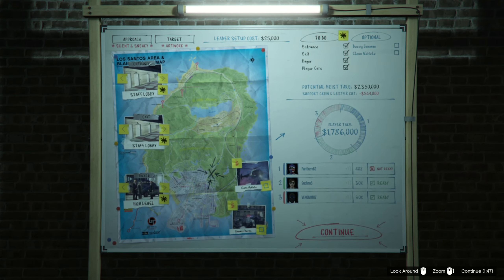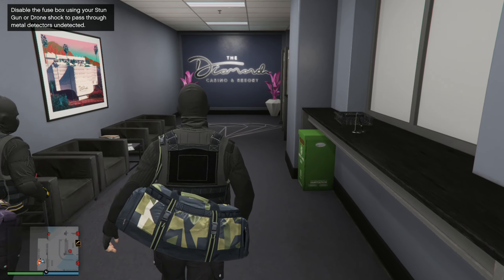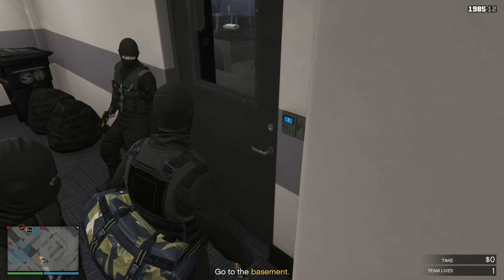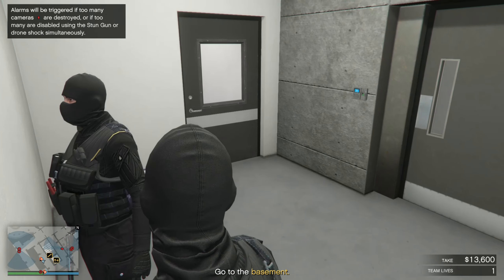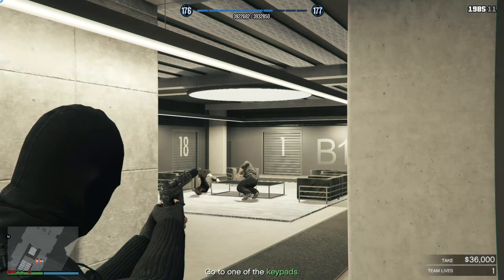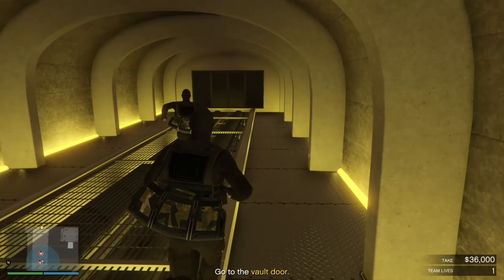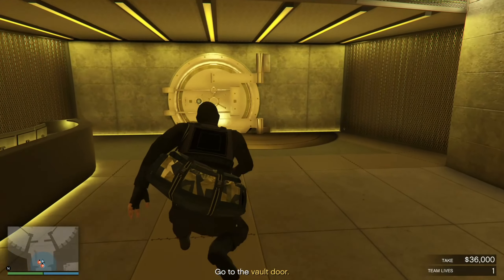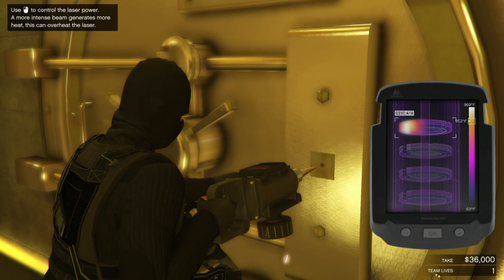GTA Online Casino Heist "Silent & Sneaky" 3-Players (Undetected in Hard Mode)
GTA Online Casino Heist "Silent & Sneaky" 3-Players (Undetected in Hard Mode) 2023